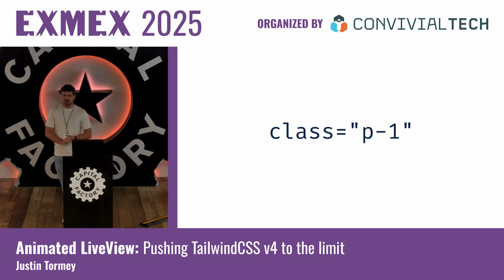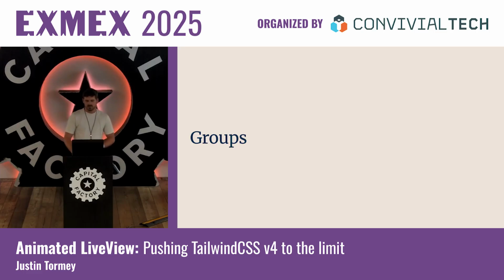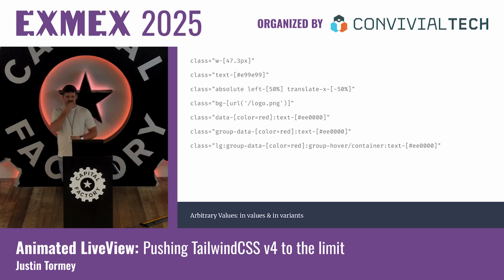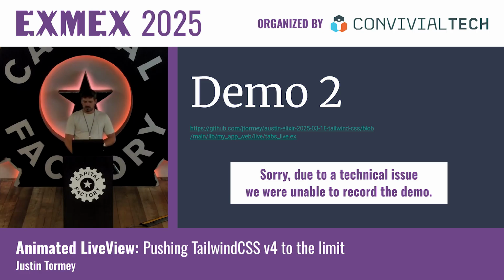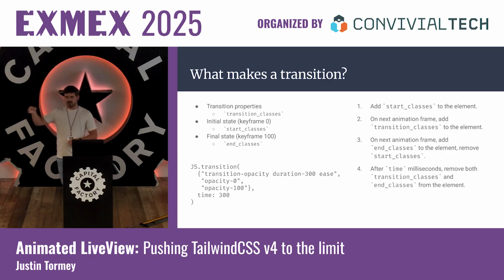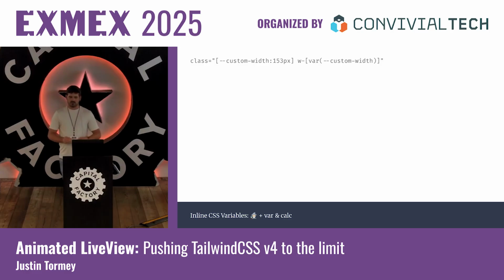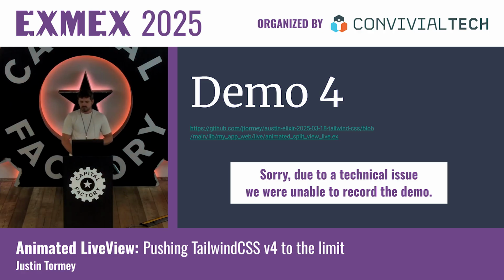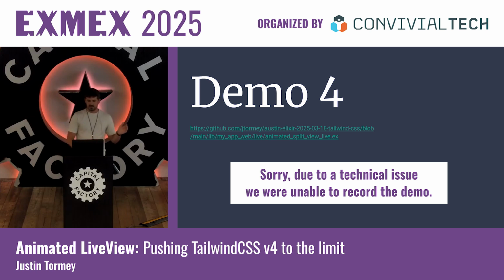ExMex 2025 - Animated LiveView: Pushing TailwindCSS v4 to the limit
A talk from ExMex 2025 by Justin Tormey
In this talk, I'll cover several tricks, from beginner-level to expert, available to us when building LiveView apps. Using TailwindCSS and LiveView.JS, I'll showcase powerful (and sometimes scary) methods for implementing highly interactive features in the browser.

About ExMex
ExMex is a regional Elixir conference focused on thoughtful talks, meaningful hallway conversations, and bringing the Elixir community together in person. The 2025 event was shaped by the energy, curiosity, and generosity of everyone who participated, and we’re grateful for the conversations and connections that came out of it.

To stay up to date on future events and what’s coming next,